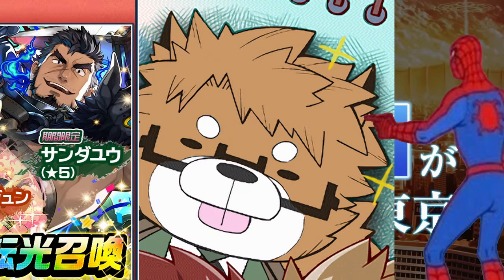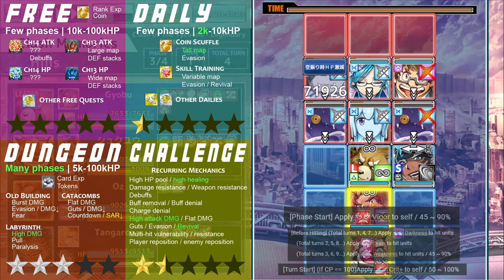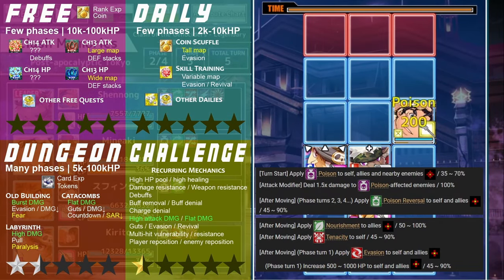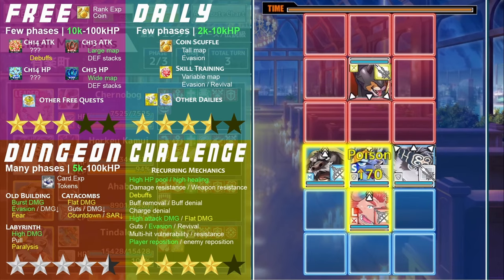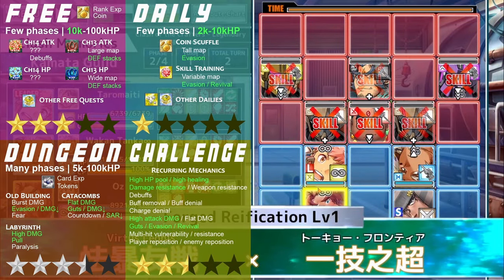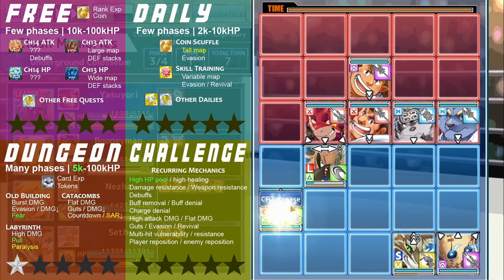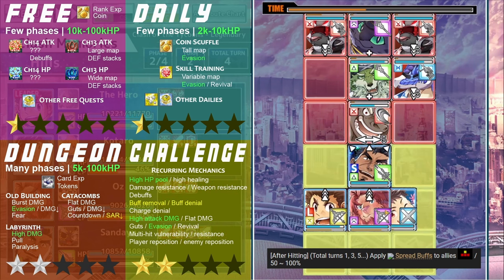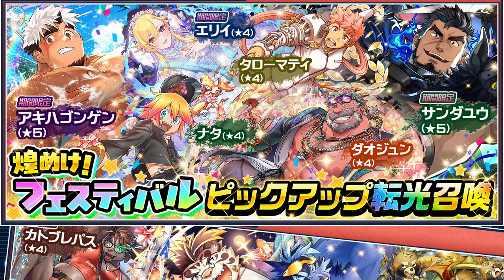Should You Pull on the SURPRISE Pick-Up Banners?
0:00 Start!

Furry Pickup Transient Summon
0:17 Licho [Cat Festival]
0:56 Gyobu [Rare]
1:48 Ganglie [Rare]
2:34 Shennong [Rare]
3:13 Catoblepas [Dragons]
4:04 Tindalos [Dragons]

Human Pickup Transient Summon
4:42 Akiha Gongen [Dragons]
5:34 Taromaiti [Rare]
6:13 Tianzun [Rare]
6:54 Nezha [Rare]
7:41 Ellie [Night Festival]
8:26 Sandayu [Night Festival]

9:19 Should you pull?

Support and resources